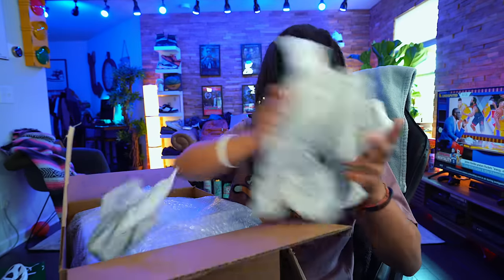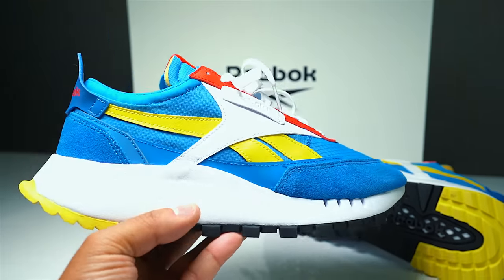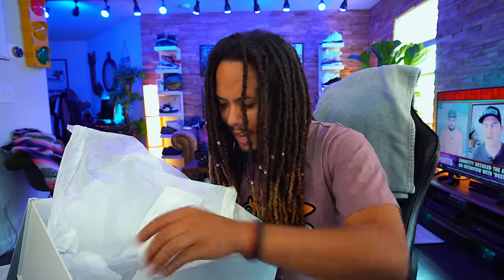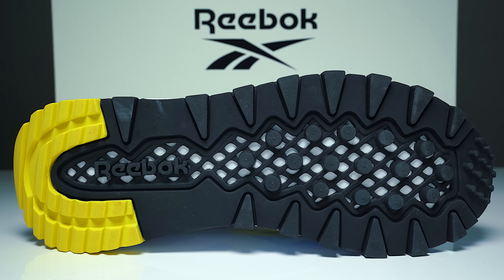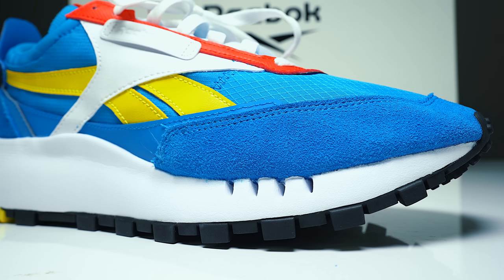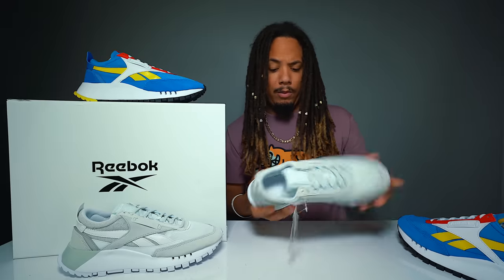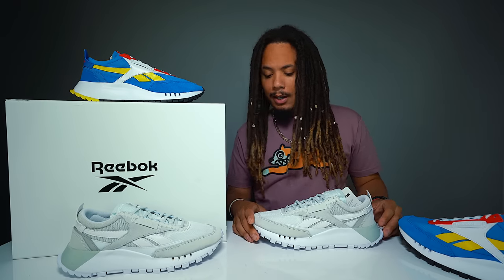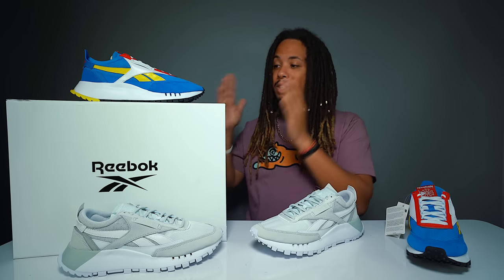THE BEST NEW SNEAKER FOR UNDER $100 IN 2020 !!!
We go sent over some NEWLY released sneakers which I believe may be one of the BEST sneakers to be on the market right now for under $100

MY DIMENSIONS
Height: 5'8
Weight: 170lbs
Waist: 34
Shirt Size: M/L
Shoe Size: 8.5-9